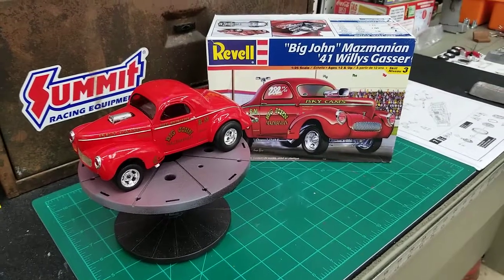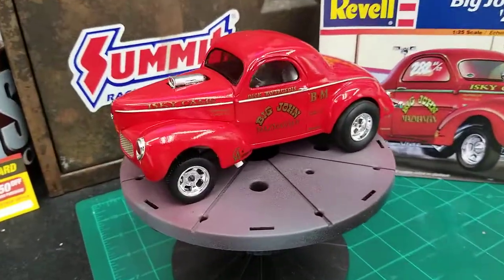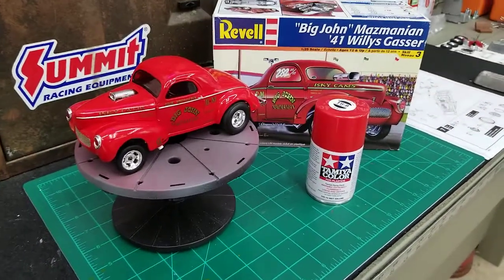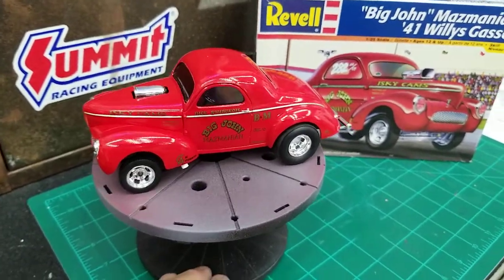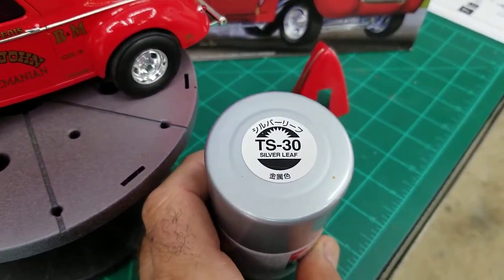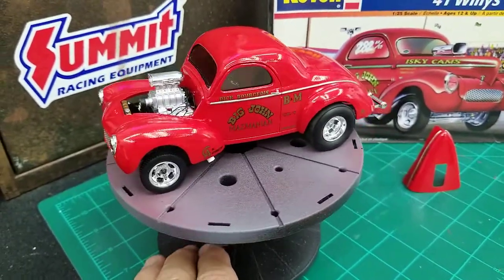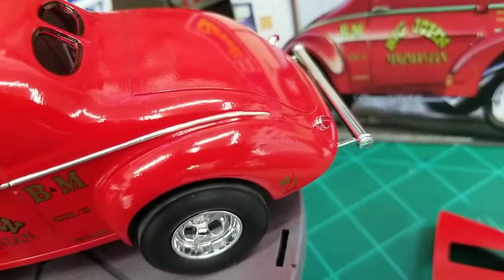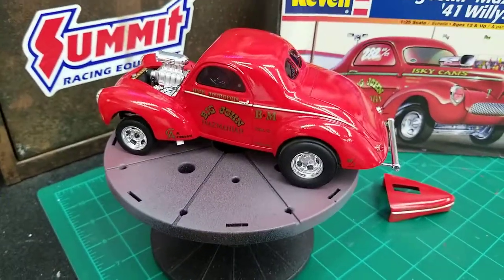Revell 1941 Willy's Gasser (Big John Mazmanian) Completed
This is the Revell 1941 Willy's Gasser kit by Revell.  It is box stock except for the engine is wired.